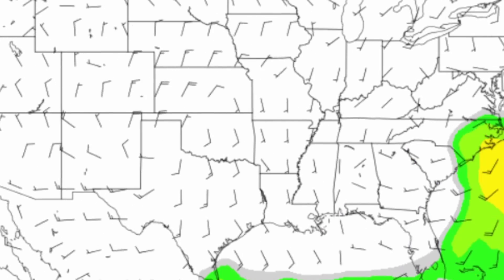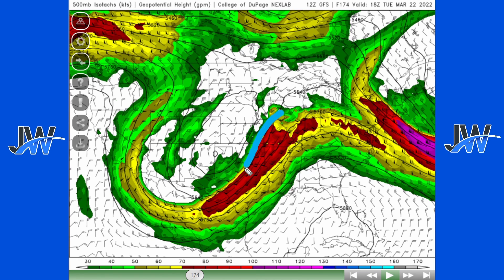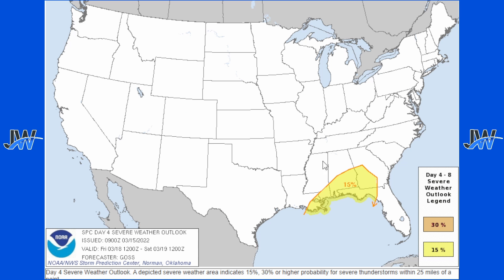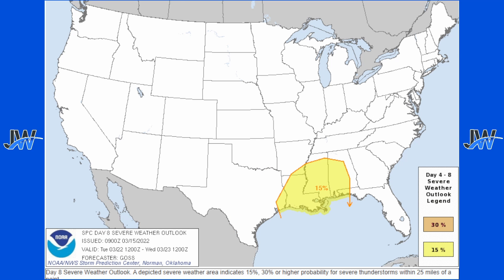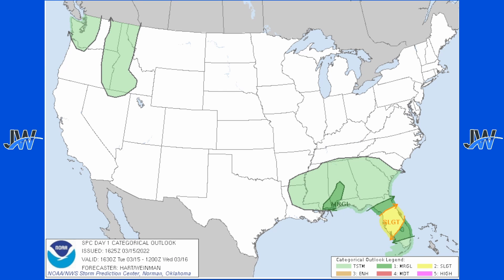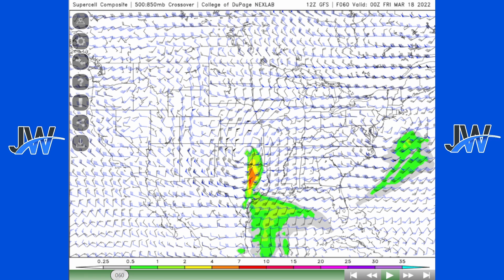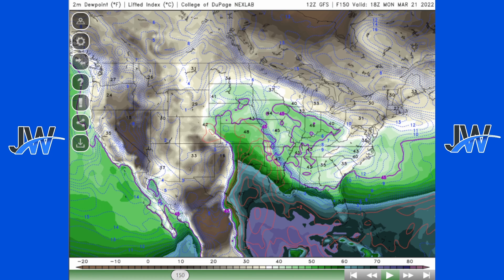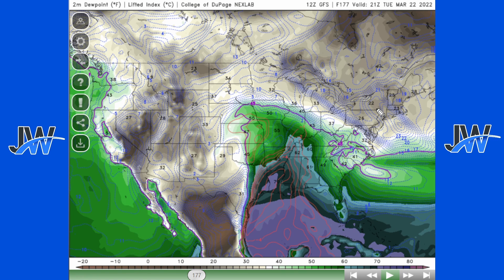An INSANELY Active Severe Weather Pattern Is Ahead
In today's upload we're looking into the future with severe weather as next week is looking quite active.

Intro: 0:00
Active Pattern Ahead: 0:08
Severe Weather Outlook For The Next Week: 2:24
Weather Models: 4:40

THANK YOU TO OUR CHANNEL MEMBERS:
(EF4) Caleb Downey
(EF2) ThemePro
(EF2) Weather Express
(EF2) IL SoundOp